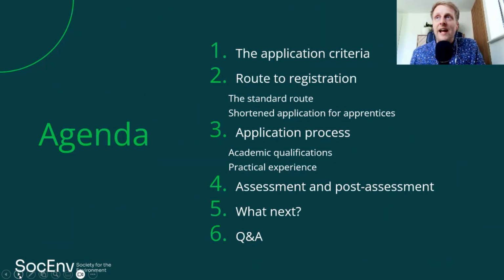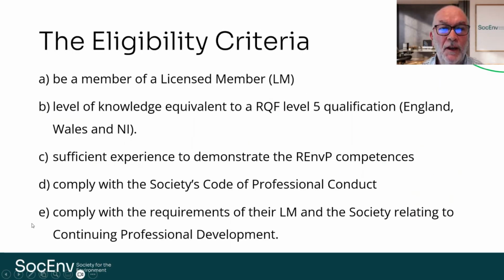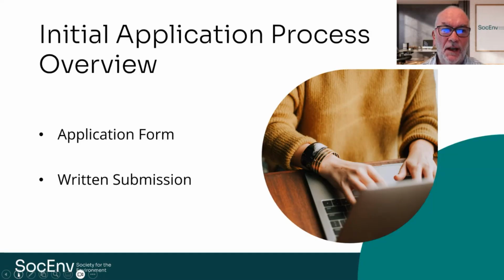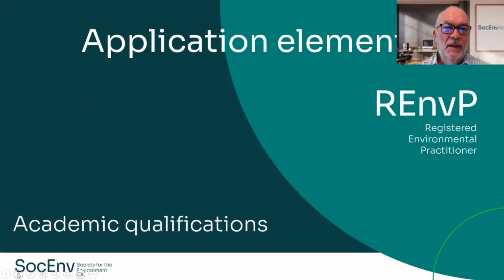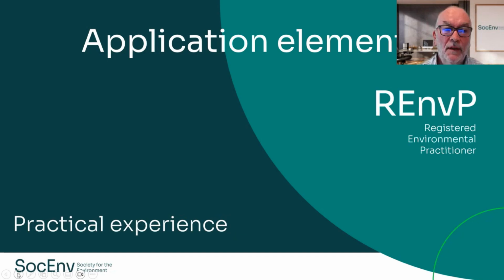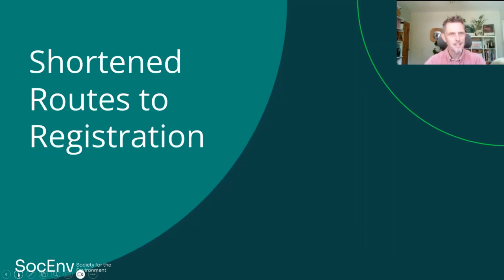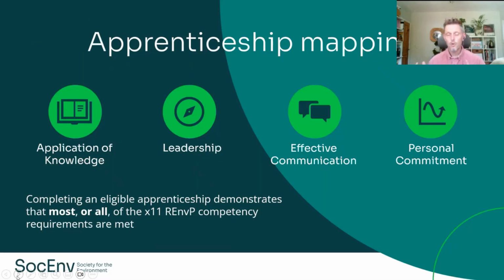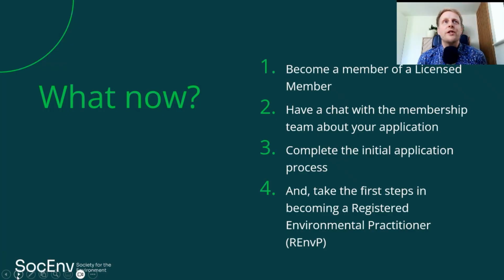Ready for REnvP? Everything You Need to Know About Registration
Thinking about becoming a Registered Environmental Practitioner (REnvP)? This webinar explains the benefits of REnvP registration, eligibility requirements, and the steps involved in applying. Learn how professional registration can help demonstrate your competence, enhance your career prospects, and gain recognition as an environmental professional.

Key topics:
Registered Environmental Practitioner registration
The Benefits of REnvP registration
Environmental qualification
Environmental standards
Peer Review Interview
REnvP application

Chapters:
Introduction: 0:45
Routes to REnvP: 4:26
The application process: 6:30
What are the REnvP Competences: 8:41
Post application:13:08
Shortened routes to REnvP: 14:03
what next? 18:43
Q&A: 20:19

Professional registration:
Registered status as a Chartered Environmentalist (CEnv), Registered Environmental Practitioner (REnvP) or Registered Environmental Technician (REnvTech) are available. To find out more about our registrations